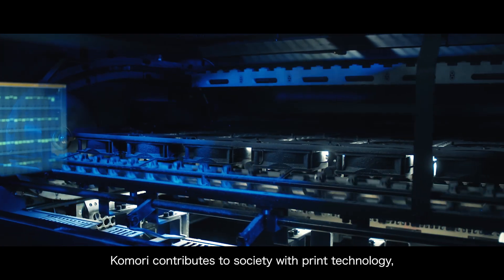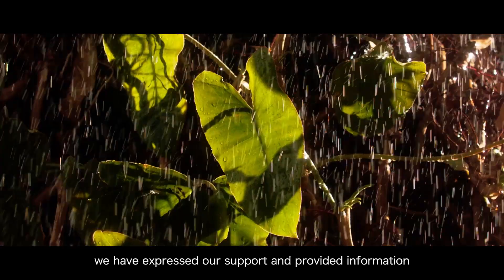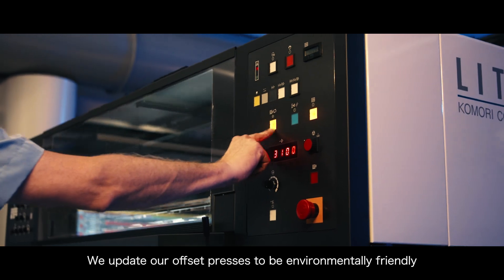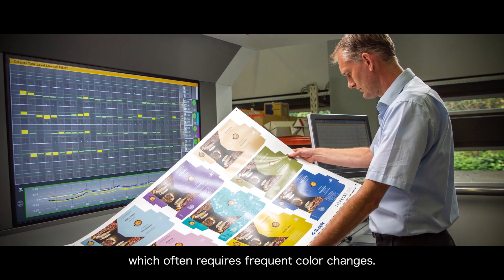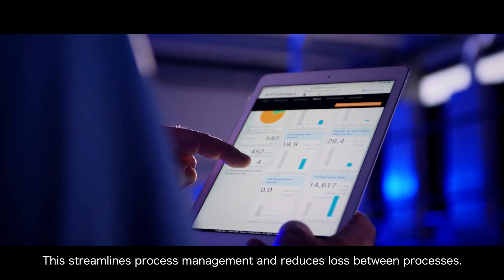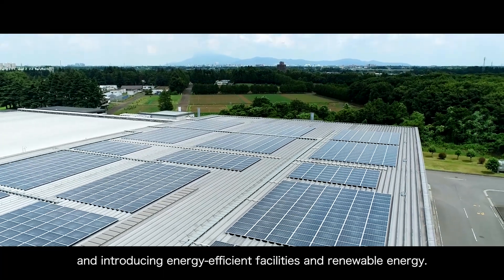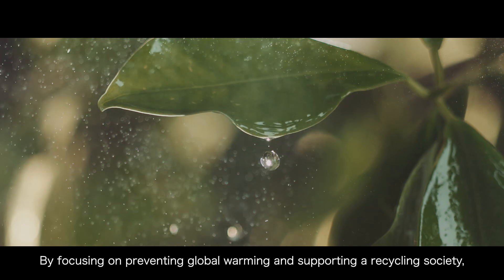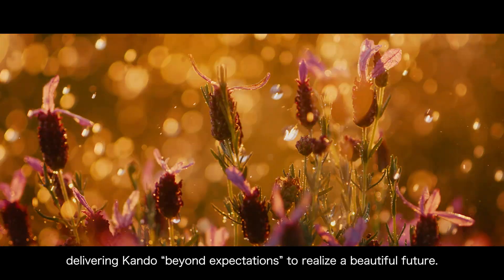Komori’s Environmental Initiatives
Komori contributes to society with print technology, delivering Kando “beyond expectations.”

As a printing press and system manufacturer, we have long been working on solutions to environmental and social problems by leveraging the various technologies we have developed.

Komori aims to achieve carbon neutrality by 2050. By focusing on preventing global warming and supporting a recycling society, we are contributing to realizing a sustainable environment and society and fulfilling our responsibilities as a global corporation.

Facing diversifying challenges, we will continue to provide eco-friendly solutions to society, delivering Kando “beyond expectations” to realize a beautiful future.